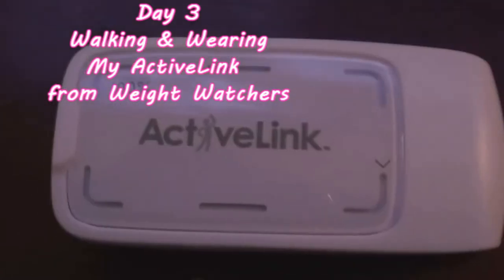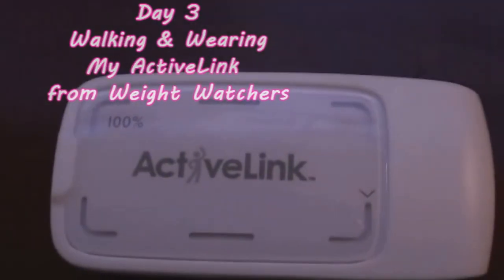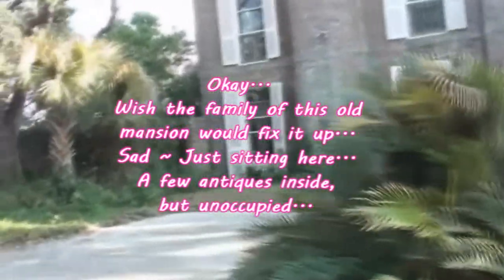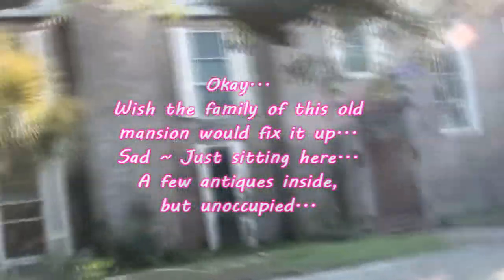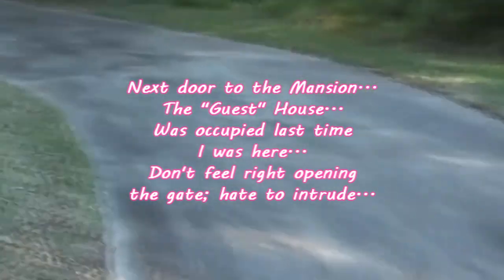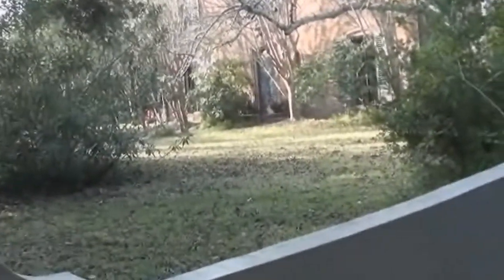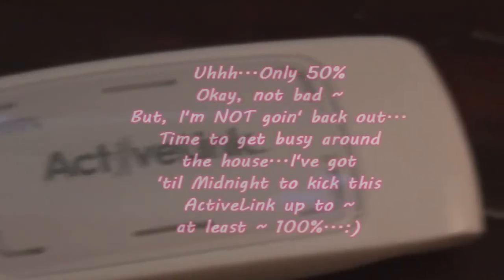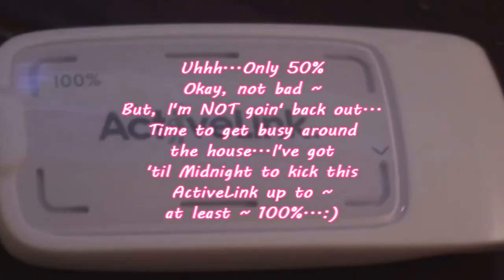Weight Watchers ActiveLink ~ Day 3 Abandoned Mansion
Day Three ~ wearing my ActiveLink from Weight Watchers.  Took one of my dogs with me...Maddie, a Pembroke Welsh Corgi...

We walked to an old, abandoned mansion in the area I live...it's been unoccupied for over five years, now.  The owners have chosen, for some reason, to abandon the home AND any idea of getting it fixed up and/or sold...

It remains unoccupied; with a few antiques inside...with the surrounding grounds kept up, as far as keeping the lawns mowed...

The "Guest" house was lived in years ago, and appears to be occupied, still...

Wish on of the family members would fix this old place up...it would be so beautiful!